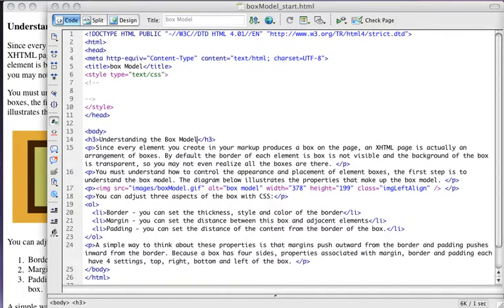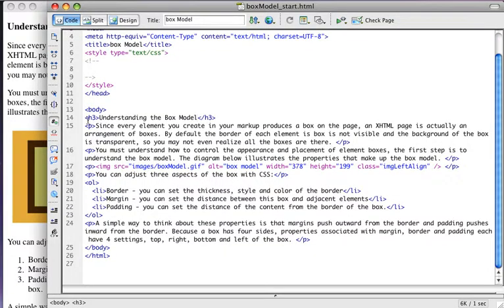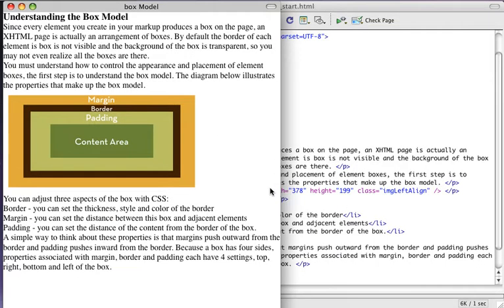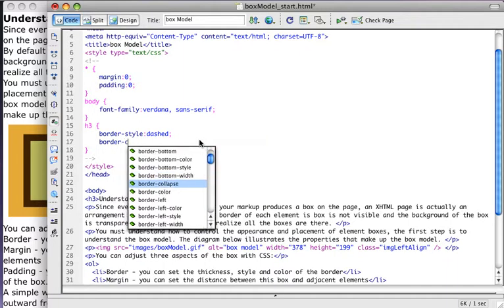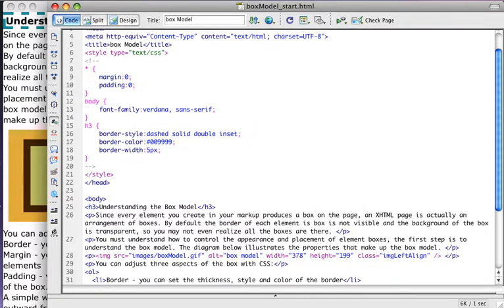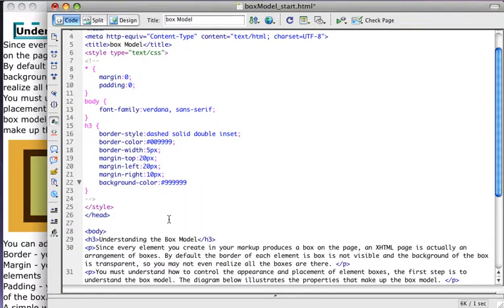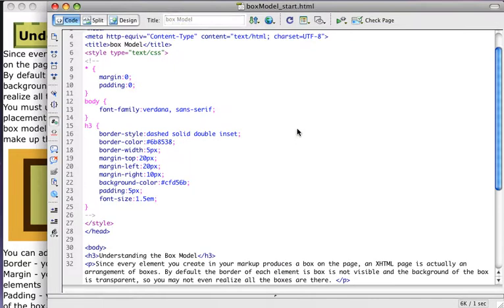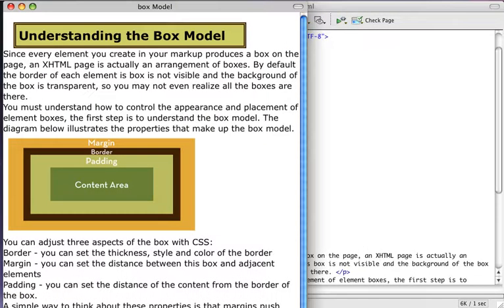04 02 Box Model Border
CSS, working with Borders in conjunction with the box model